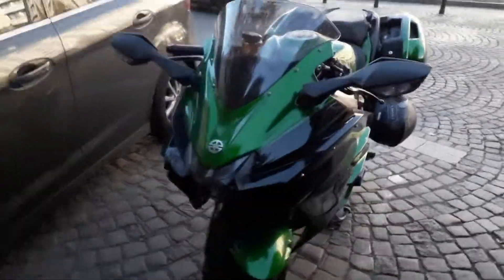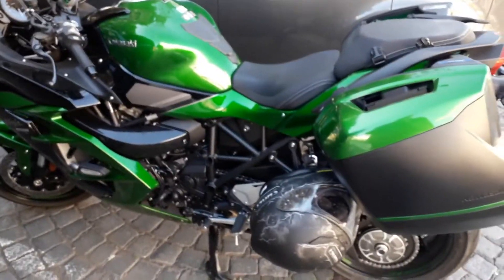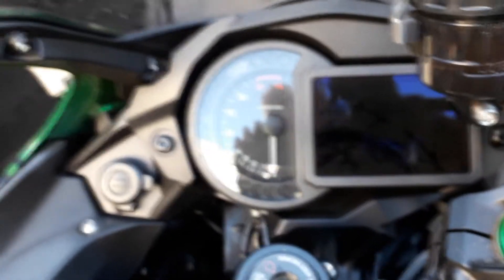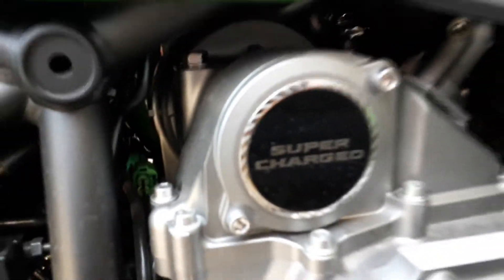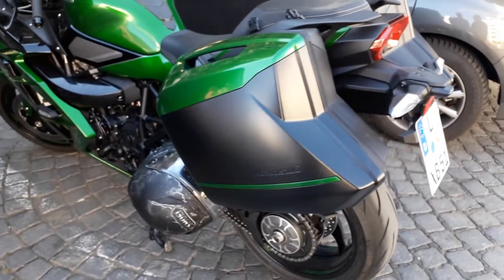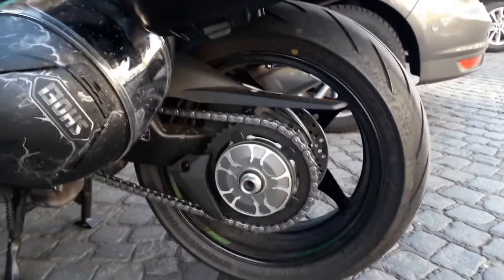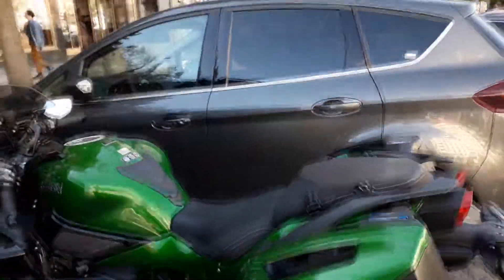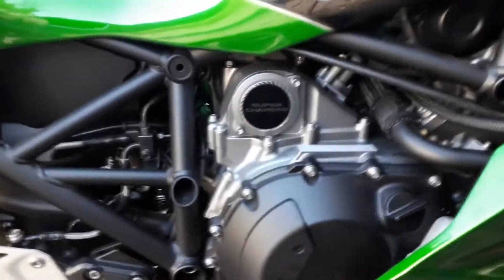Kawasaki Super Charged Ninja H2 SX SE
Kawasaki H2 SX SE 2018